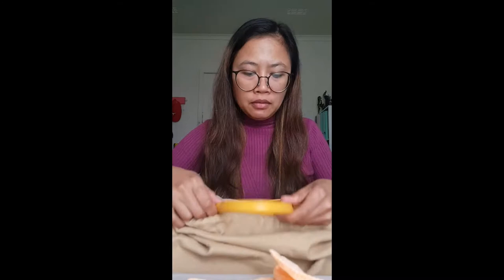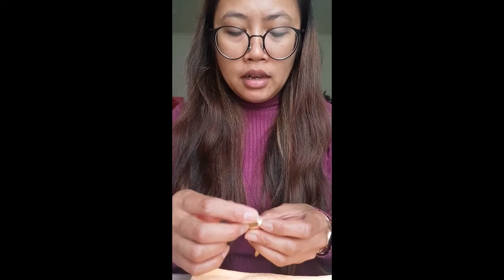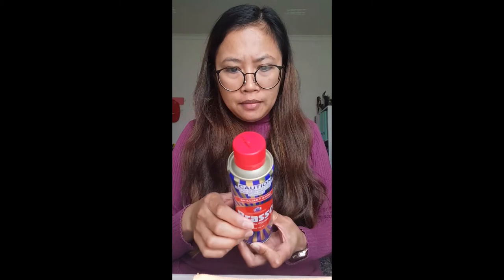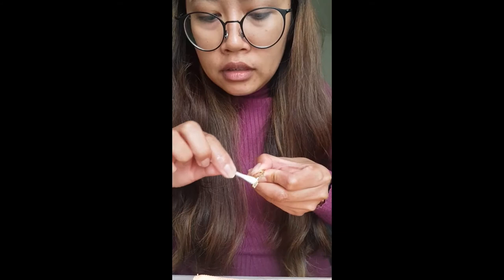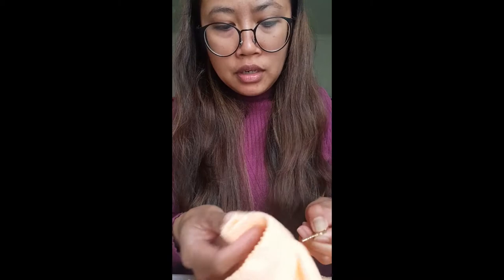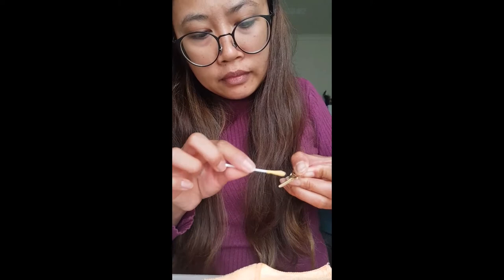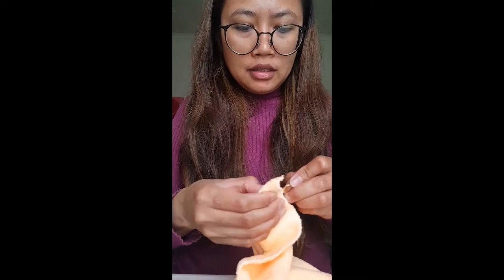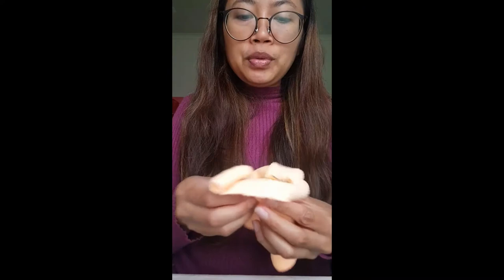HOW TO CLEAN TARNISHED LV PADLOCK & KEY